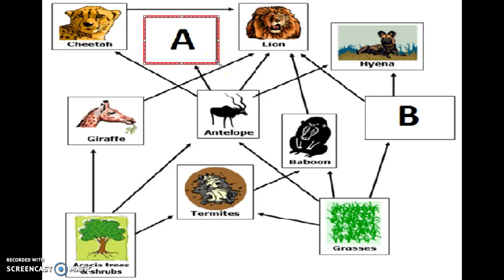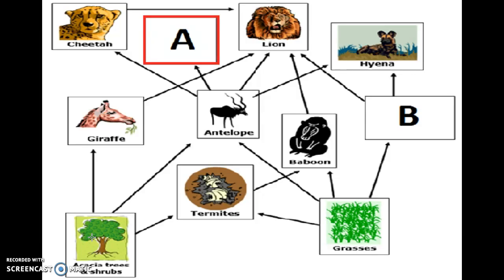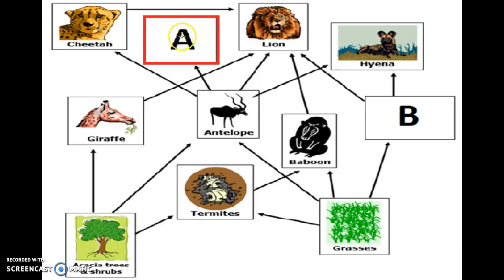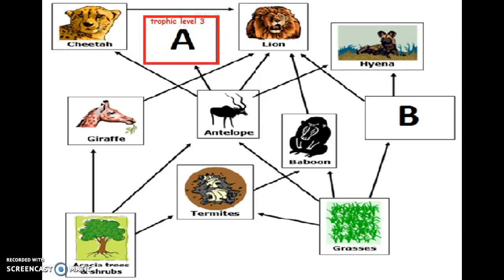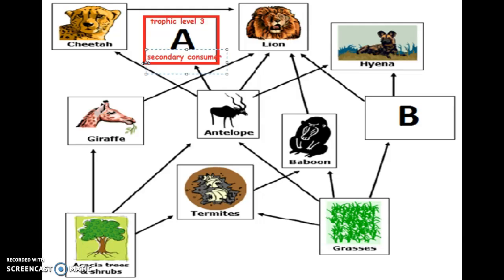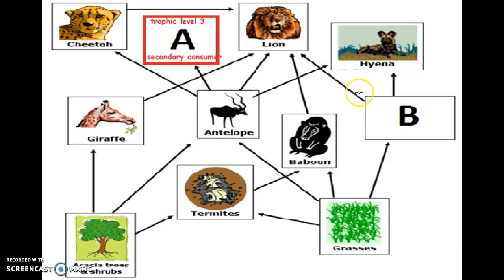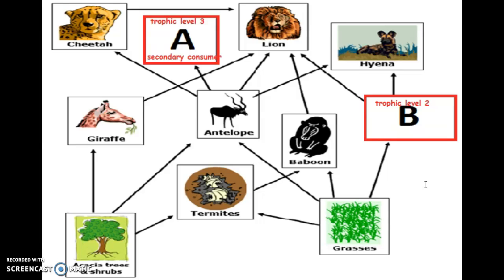Difference Between Trophic Levels and Types of Organisms